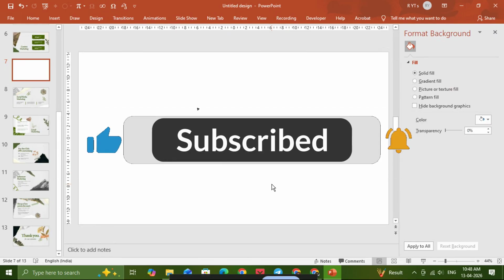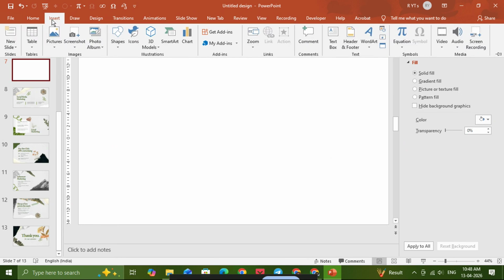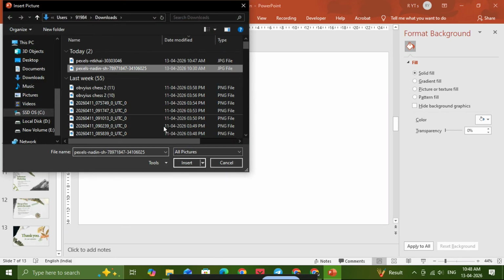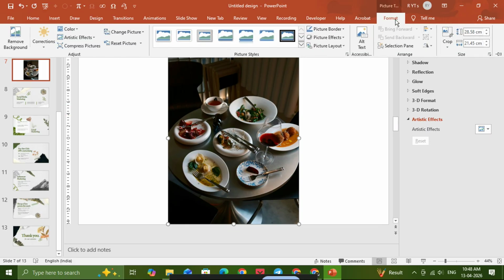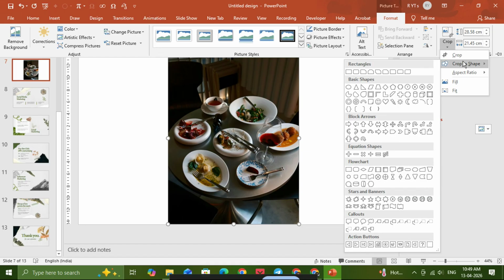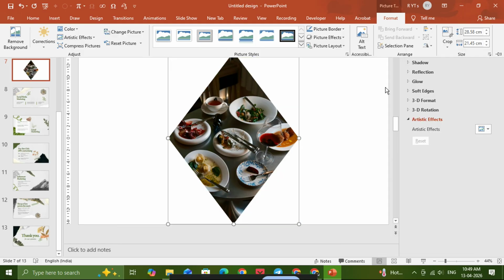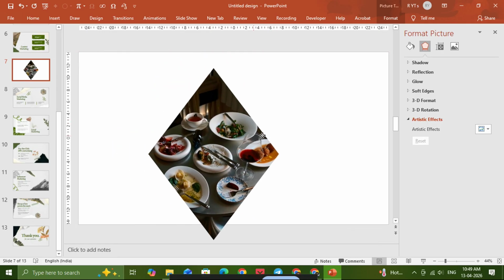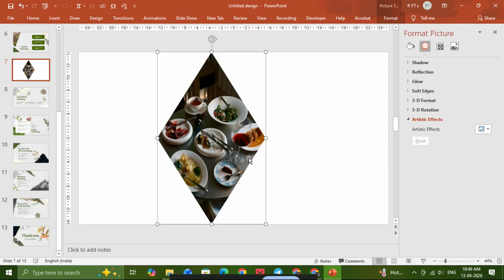How To Turn An Image Into A Shape In PowerPoint (Easy Guide)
Learn how to turn an image into a shape in PowerPoint using the Crop to Shape feature. This quick tutorial shows you how to insert a picture, select a shape, and make your slides look more professional.

🕚Timestamps:
0:00 Intro
0:12 Insert Your Image
0:26 Select The Image
0:34 Open Picture Format
0:45 Use Crop To Shape
0:58 Choose A Shape
1:12 Adjust And Position The Image
1:25 Final Result

✍️What You'll Learn In This Video:
• How To Insert An Image In PowerPoint
• How To Select The Picture Format Tab
• How To Use Crop To Shape
• How To Choose A Shape For Your Image
• How To Reposition And Resize The Cropped Image
• How To Make Slides Look More Creative And Professional

💡Pro Tips For PowerPoint Image Shapes:
• Use a circle for profile photos and team member images
• Try rounded rectangles for a clean modern look
• Reposition the image after cropping to keep the subject centered
• Use consistent shapes across slides for a polished design
• Experiment with different shapes to match your presentation style